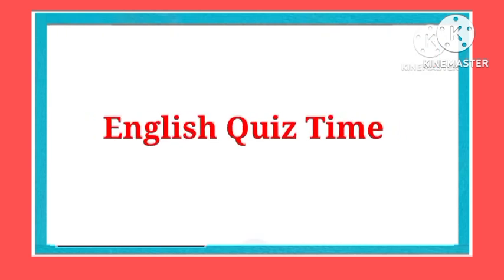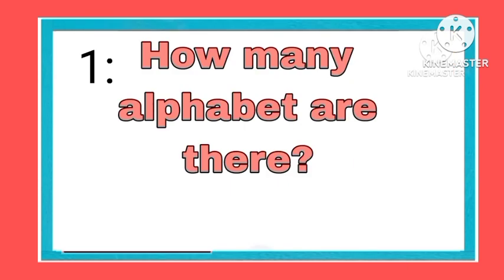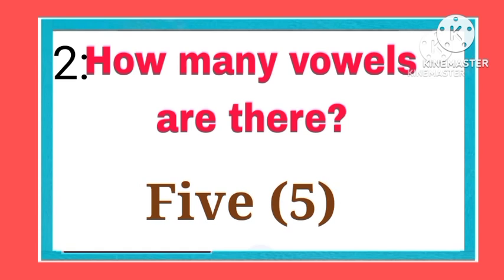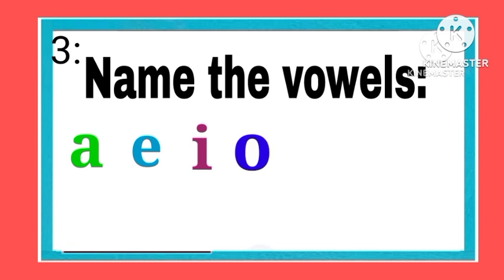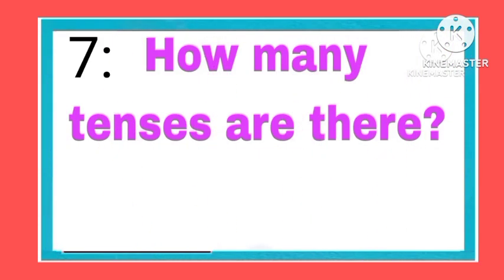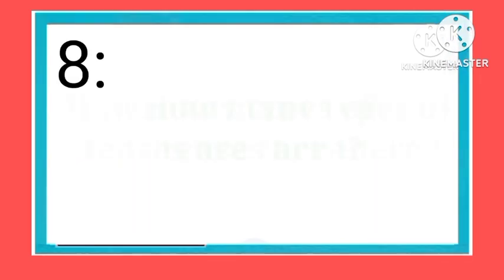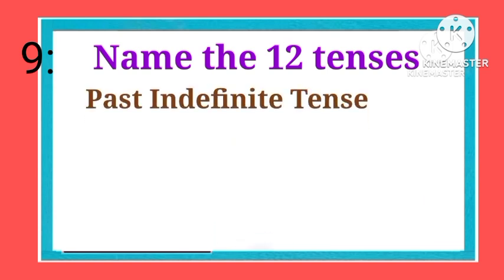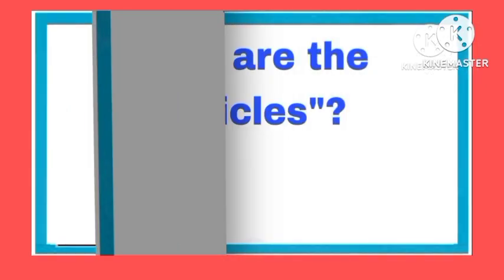English quiz & gk / start easy knowledge.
Quiz

English Gk